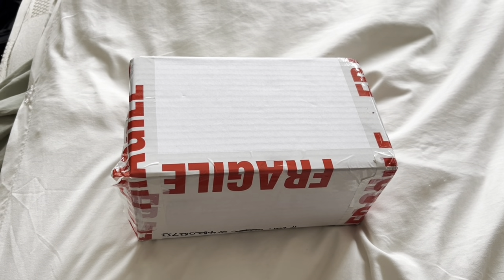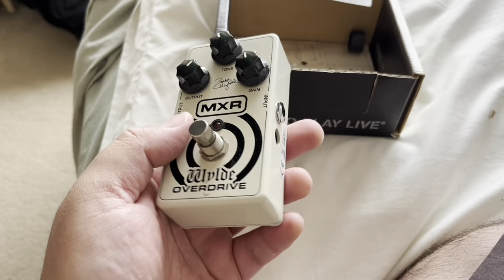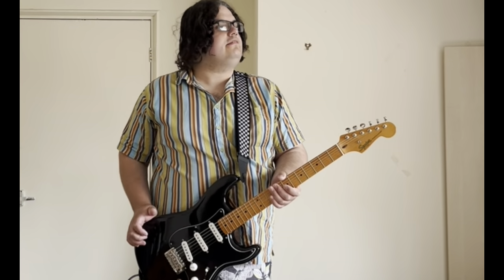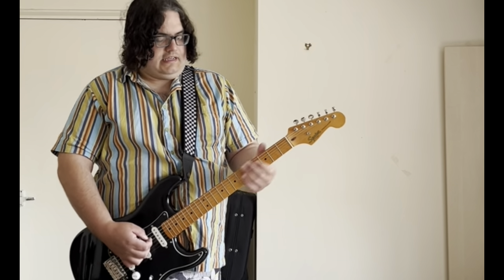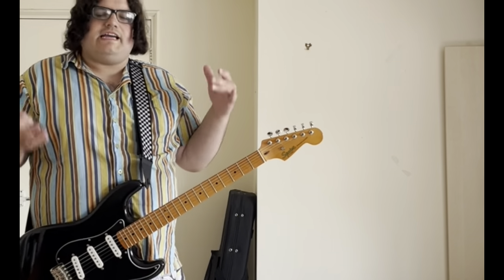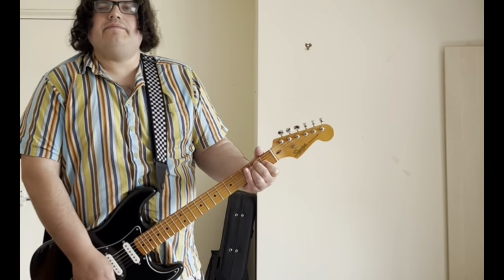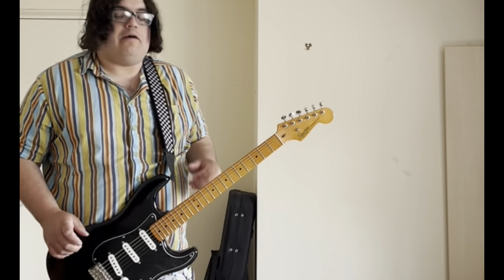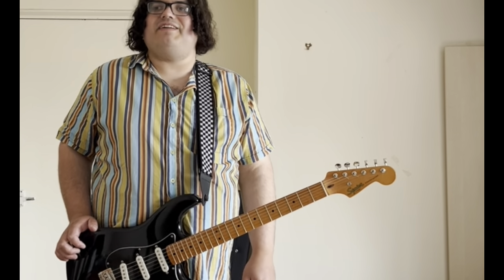MXR Zakk Wylde Overdrive Guitar Pedal (like and subscribe unboxing video)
This is an honest review on the MXR Zakk Wylde Overdrive Guitar Effects Pedal. Unboxing video and going through a few settings.